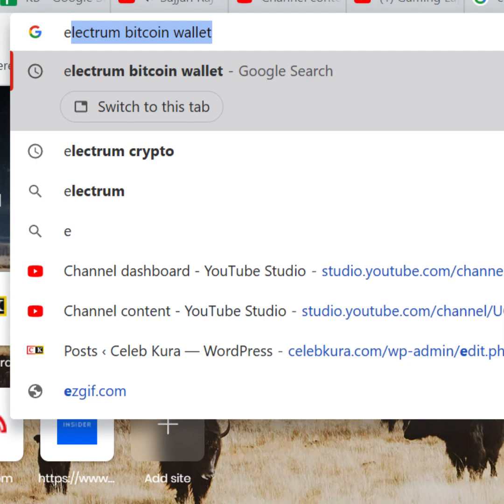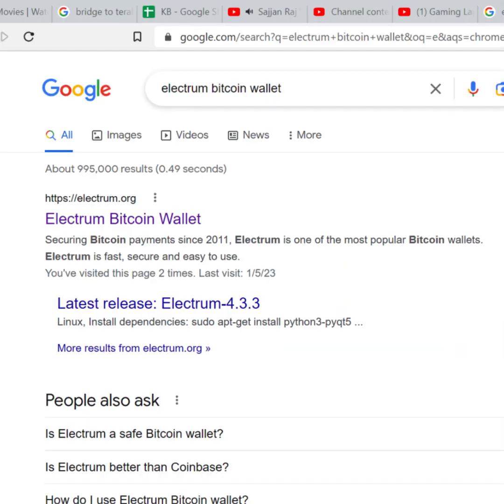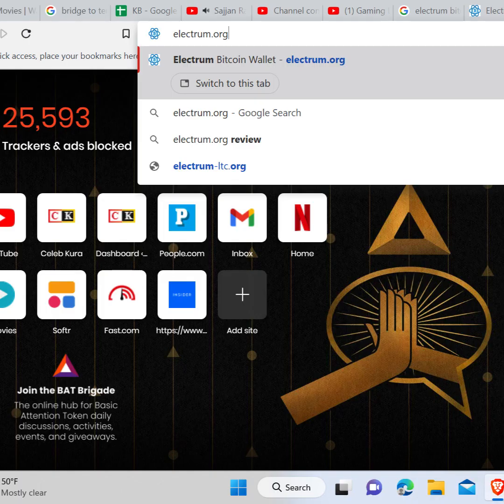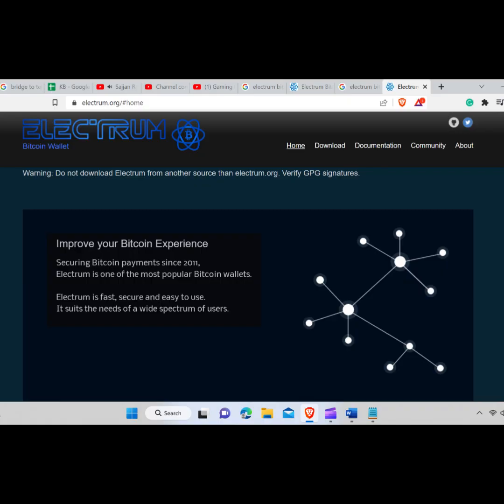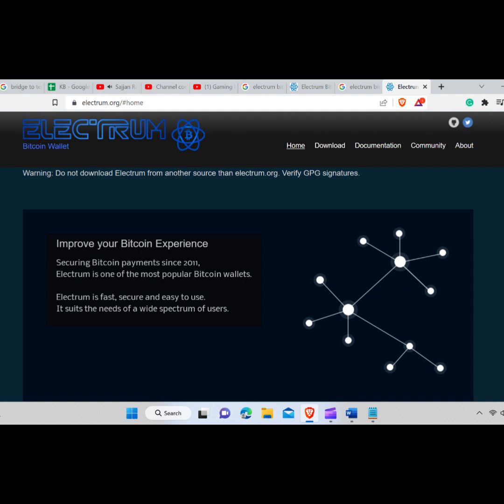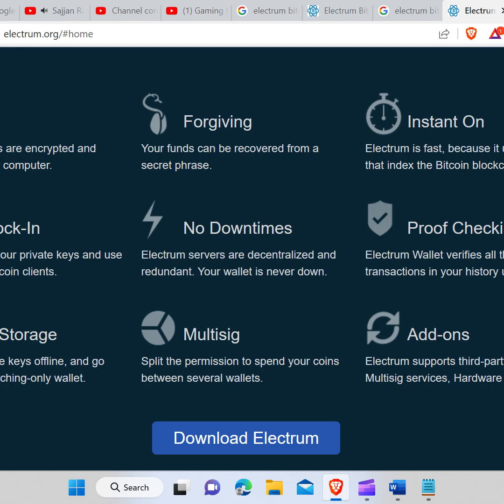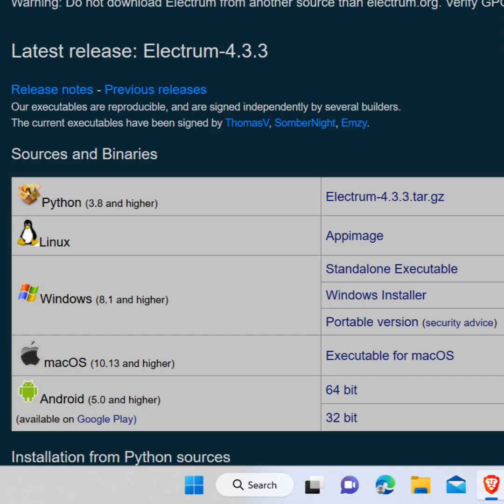How to Visit the Electrum Wallet Website on Your Computer 2023?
In this tutorial, we'll show you how to visit the Electrum Wallet website on your computer. The Electrum Wallet website is a great resource for information about the wallet, including its features, how to use it, and troubleshooting guides. By visiting the website, you can stay up-to-date on the latest version of the wallet, and access support and resources to help you get the most out of your Electrum Wallet. Follow the steps in the video to learn how to visit the Electrum Wallet website on your computer.